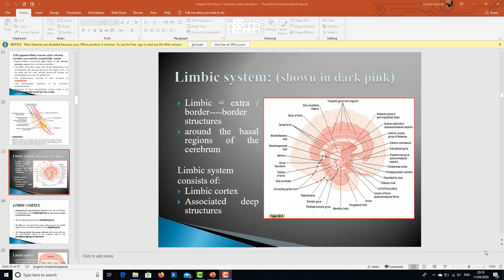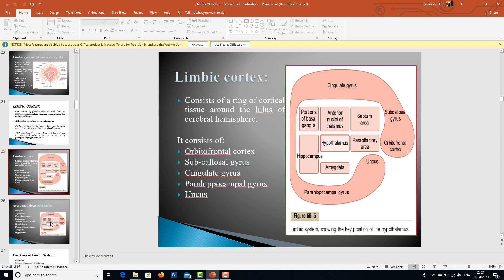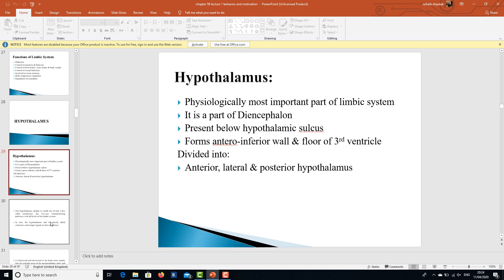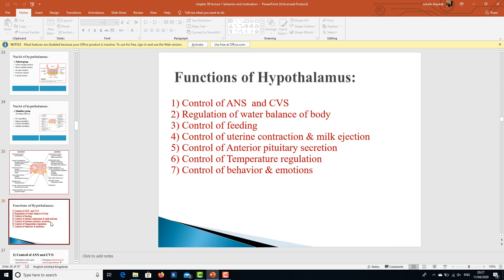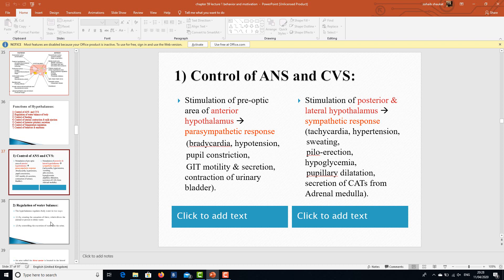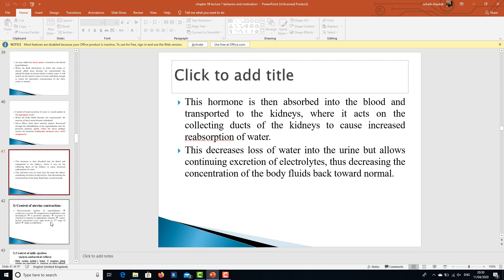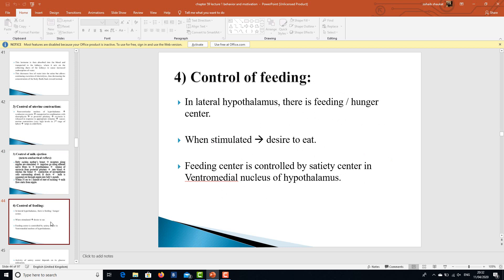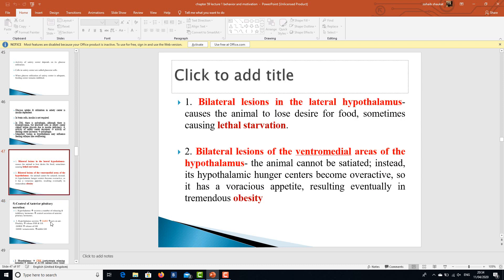Limbic System (Part 2)